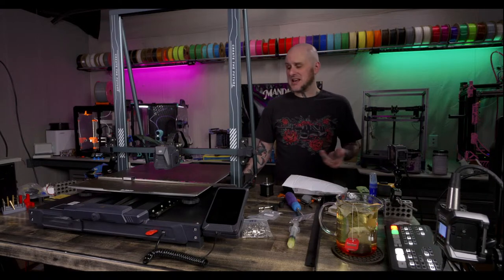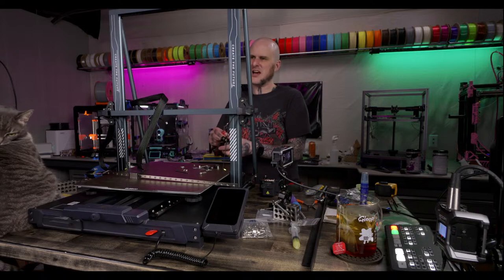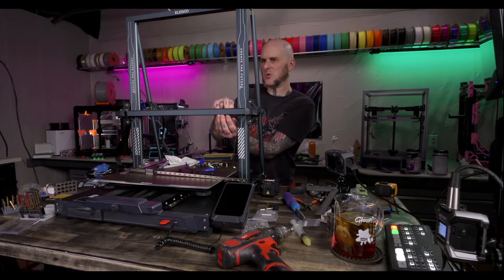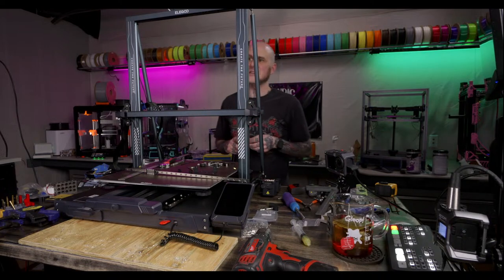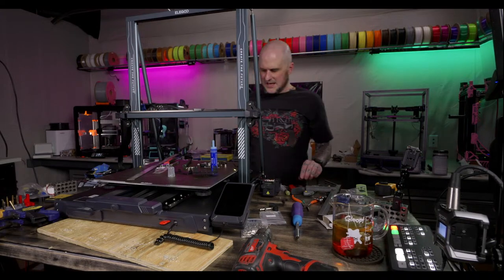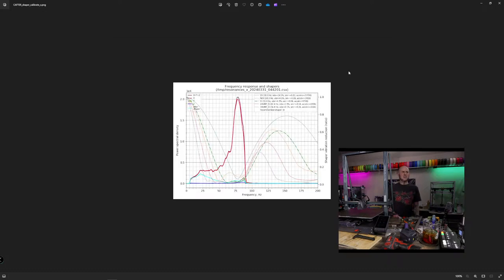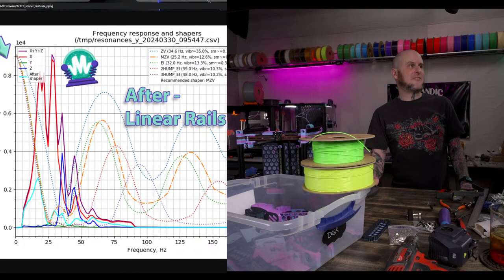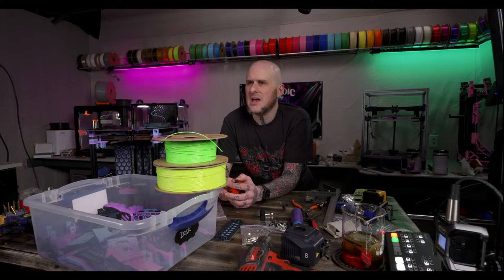Neptune 4 Max X Axis Linear Rail! - Build Stream 02 LIVE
The @Prusa3D@ElegooOfficial  Neptune 4 Max is a fast AND BIG 3D printer, but can we make it better? In the last stream we installed and lightly tested the Y-Axis linear rail kit, now we will install an X-Axis kit also from TBStron3D! Will a linear rail on the X-Axis make a big improvement? Who knows! Let's find out together!

*** iFU Electric Screwdriver